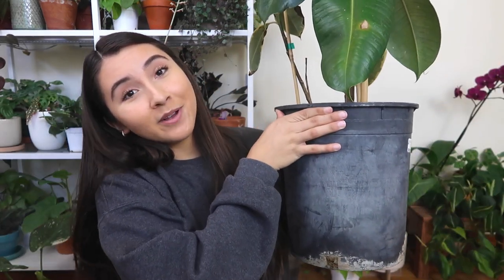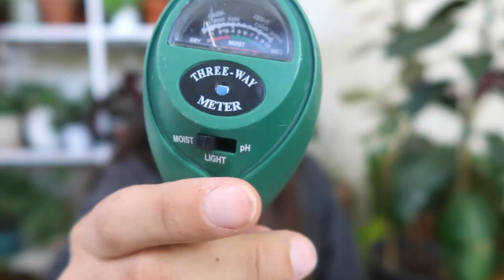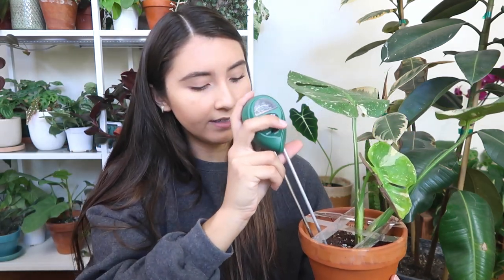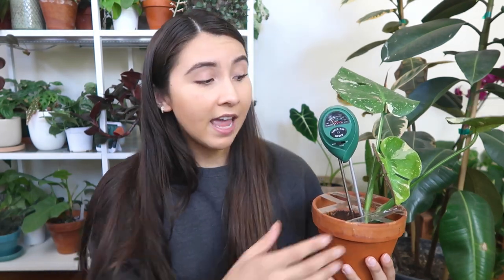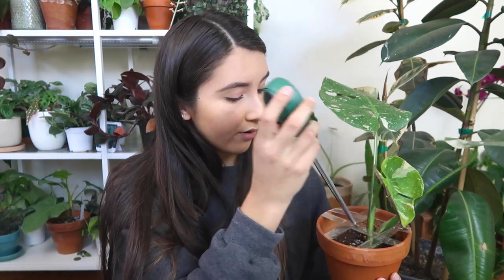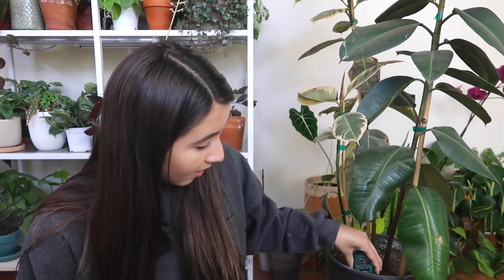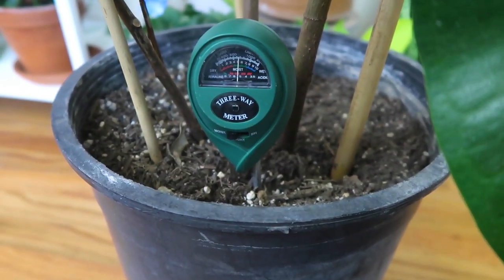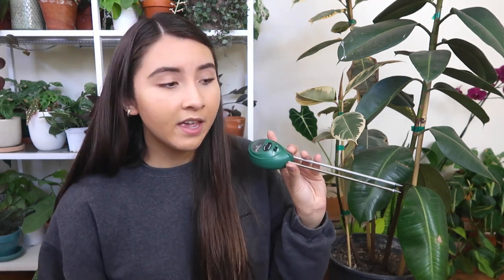How To Use A Moisture Meter For Plants | Keeping my Plants Alive!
This is the best Basic Moisture Meter for Plants I have used  because it has a Light and PH meter as well . Almost all these meters are the same from my experience, if you had a different one that was much better please let me know

 3-in-1 Soil Tester Meter, Moisture, pH,Light Meter:
Other Plant Moisture Meter

Erika Lodes
11024 Balboa Blvd #145

If there are any videos (Rare Online HousePlant Unboxing's Hi , More Plant Tours, Specific Plant Care) please let me know :).